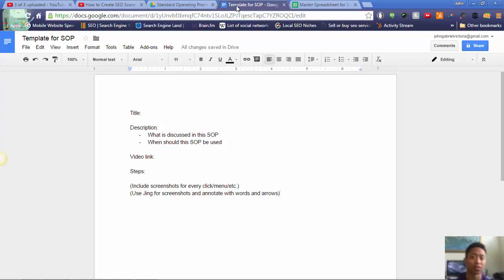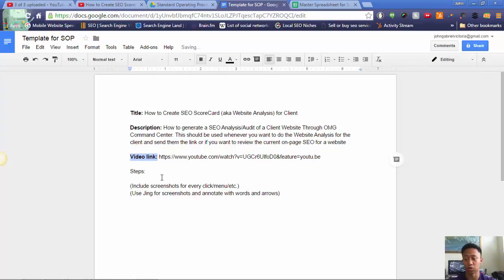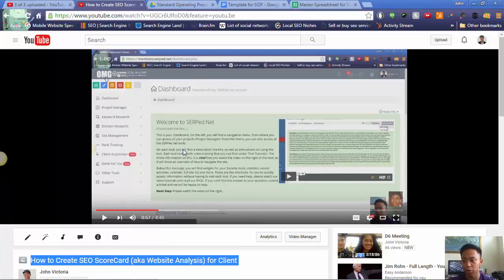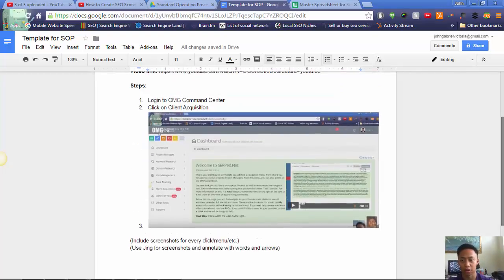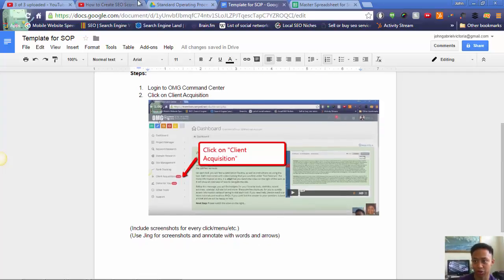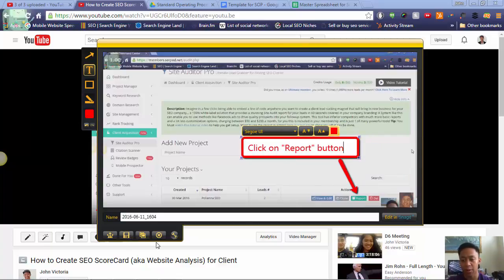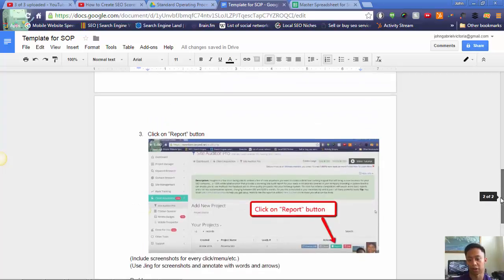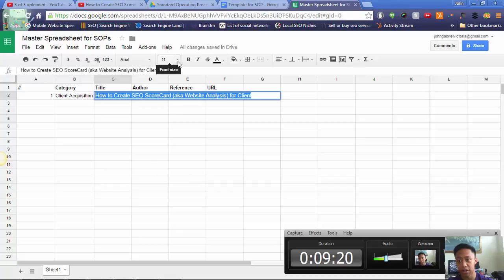Creating SOP Document and Adding to Master Spreadsheet